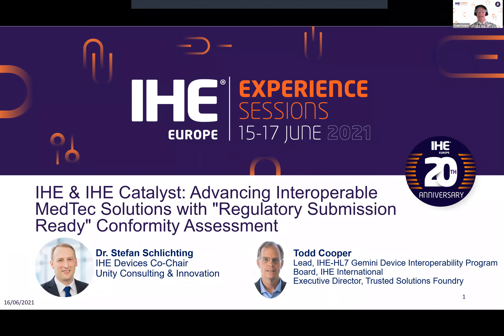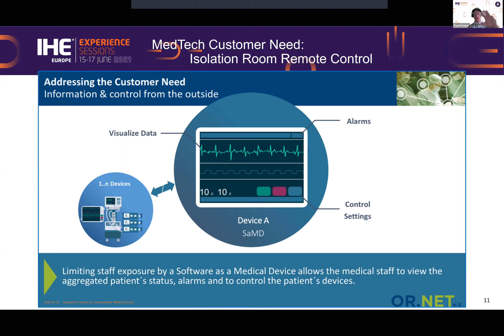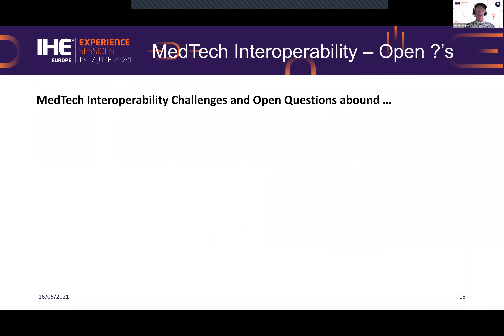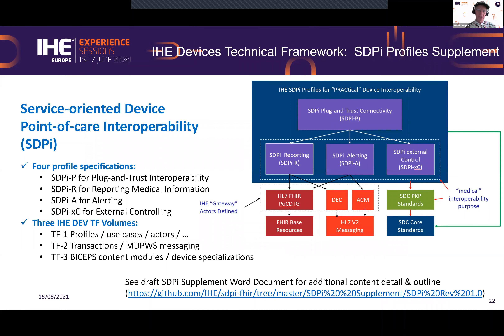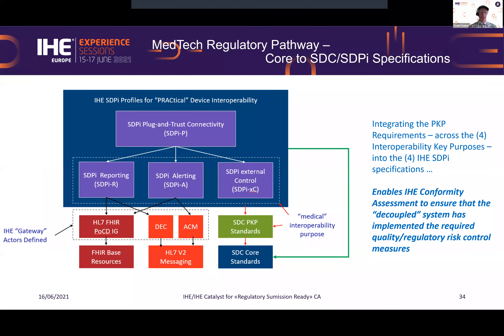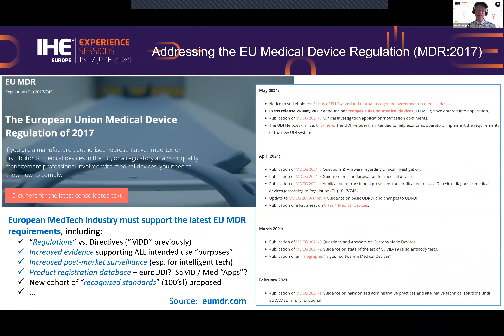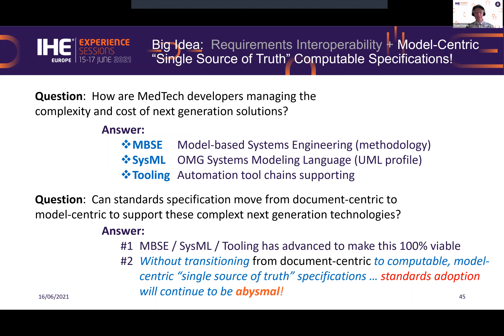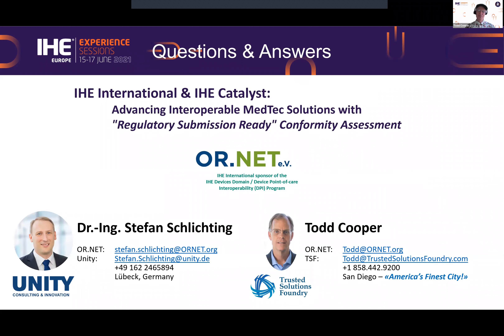Europe Vision 2: IHE & IHE Catalyst: Advancing Interoperable MedTec Solutions